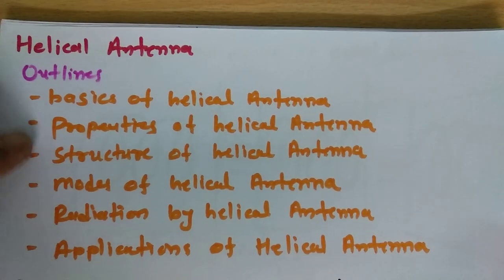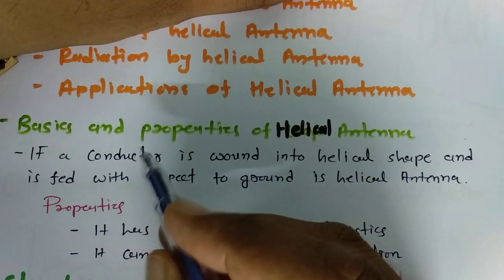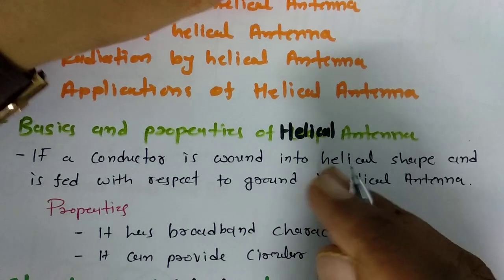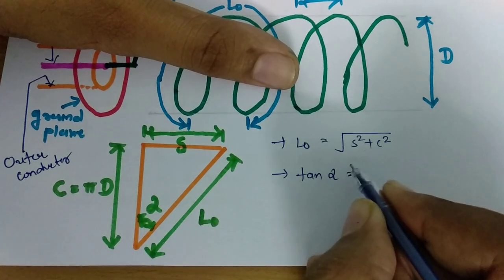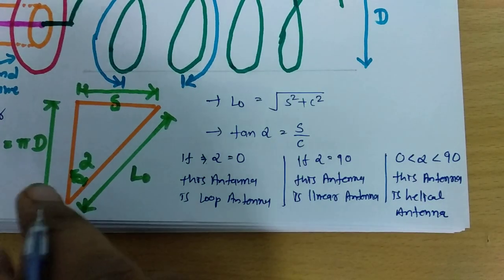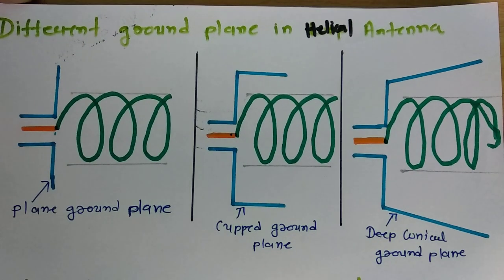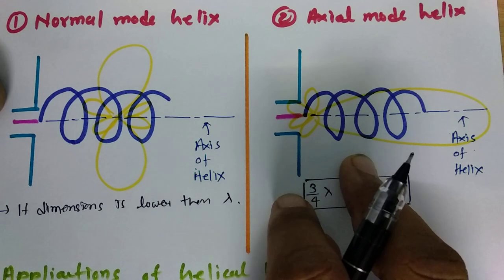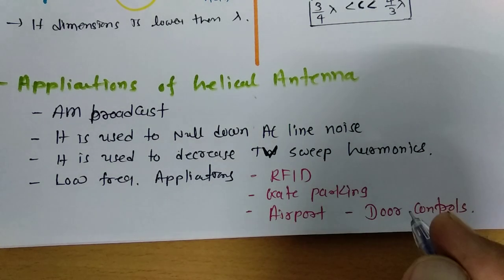Helical Antenna (Basics, Types, Structure, Radiation, Designing, Properties, Pros & Cons) Explained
Helical Antenna is explained by the following outlines:

1. Helical Antenna
2. Basics of Helical Antenna
3. Types of Helical Antenna
4. Structure of Helical Antenna
5. Radiation of Helical Antenna
6. Designing of Helical Antenna
7. Properties of Helical Antenna
8. Advantages of Helical Antenna
9. Disadvantages of Helical Antenna
10. Applications of Helical Antenna